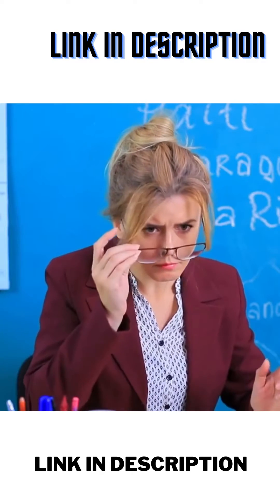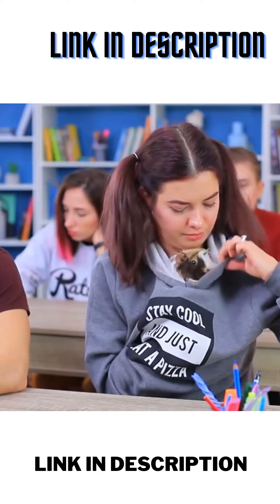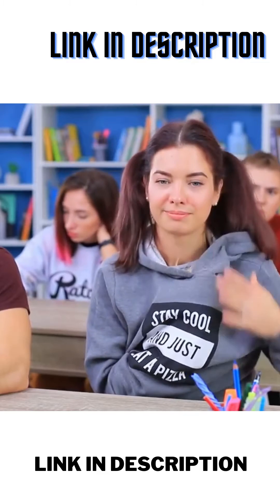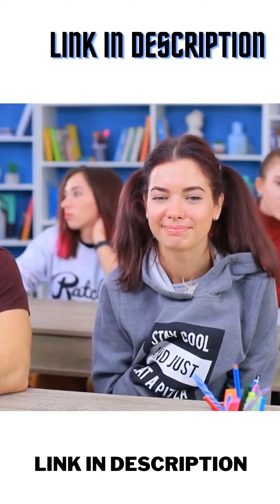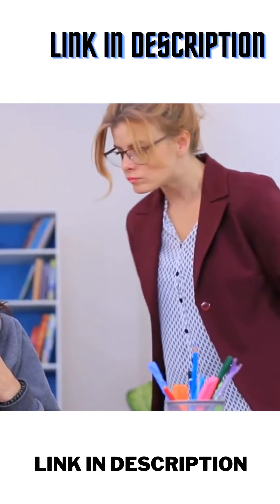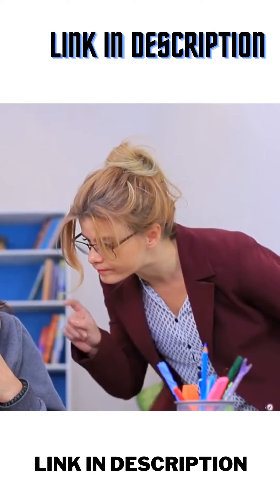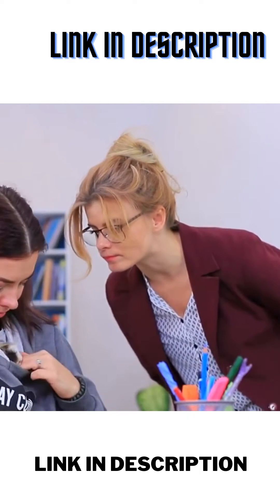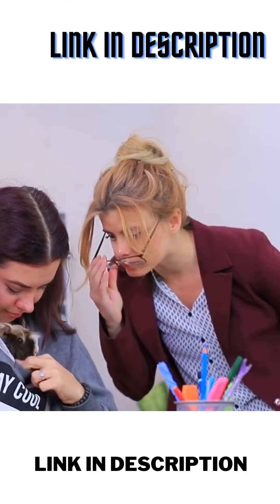Funny Pet carriers Backpacks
How the sneeak your pet into a classroom  with Funny Pet carriers Backpacks

Short Dog TV brings you the best compilations of the funniest clips from around the web. From fails to TikToks, to Likee, to funny animals, to the latest viral videos, and of course to the classic short dog videos that started it all. Every day, new competitions are posted. There is major Short Dog energy ahead.

Texsens Innovative Traveler Bubble Backpack Pet Carriers for Cats and Dogs (Grey)